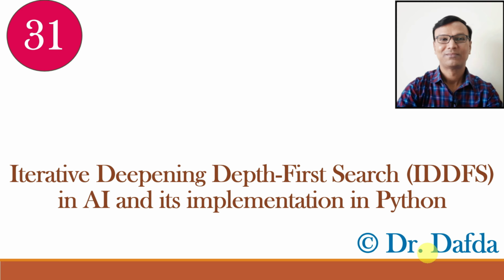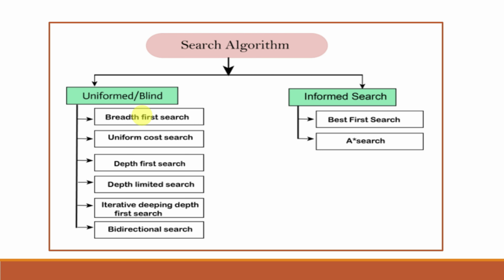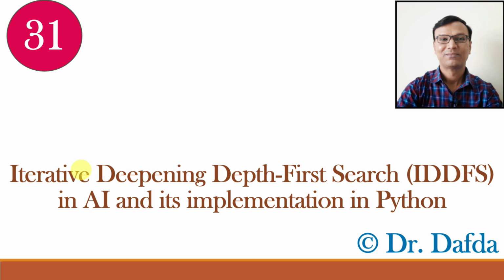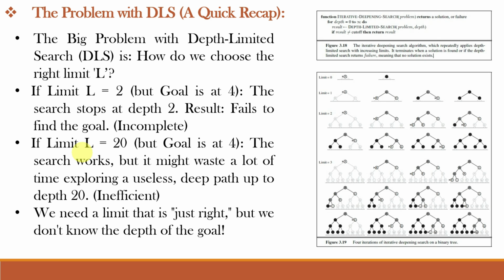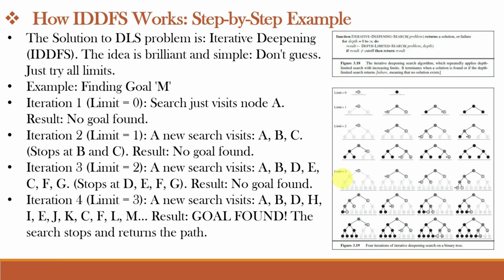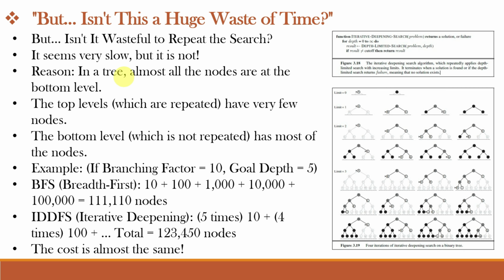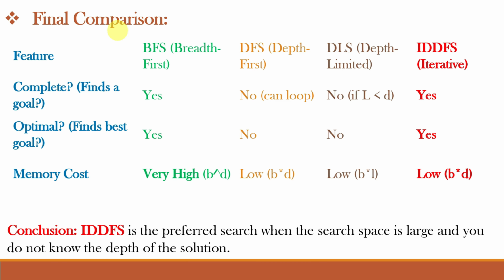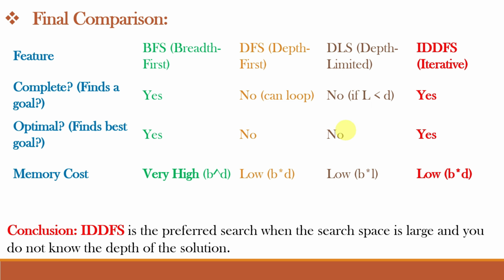Iterative Deepening Depth-First Search (IDDFS) in AI and its implementation in Python|| AI and ML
Iterative Deepening Depth-First Search (IDDFS) in AI and its implementation in Python|| AI and ML || || AI and ML || || In English Language ||